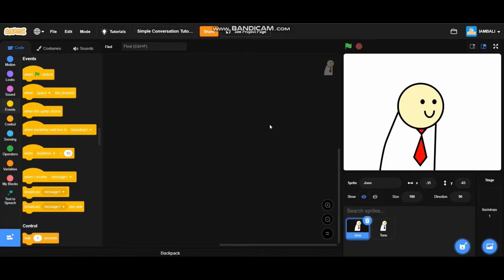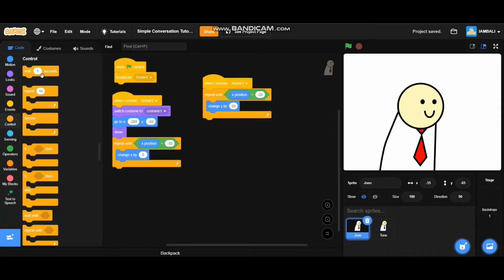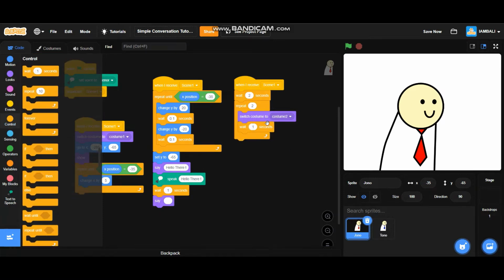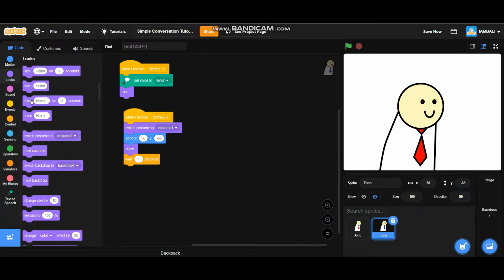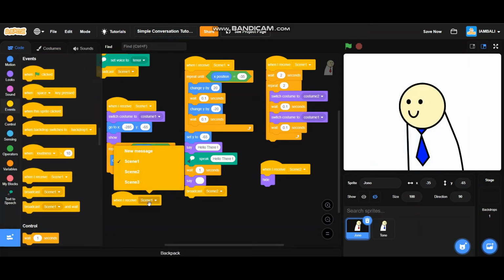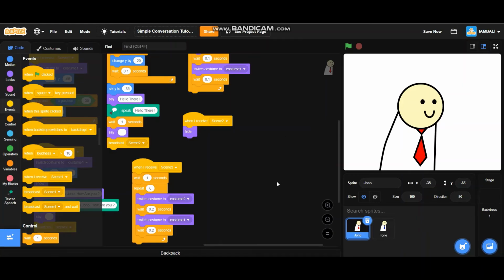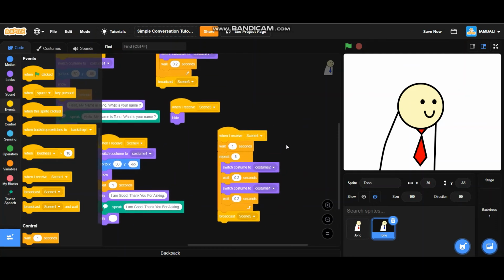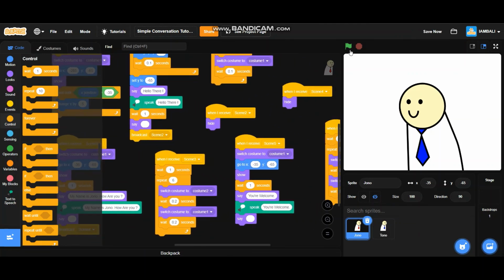How To Make Simple Conversation Animation on SCRATCH - BY PUTU ADI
Hello Friends, on this video i am going to teach you how to make a Simple Conversation Animation on SCRATCH. Here are the Main Steps :
1. Prepare the Sprites
2. Animate The Sprites
3. Make Them Talk